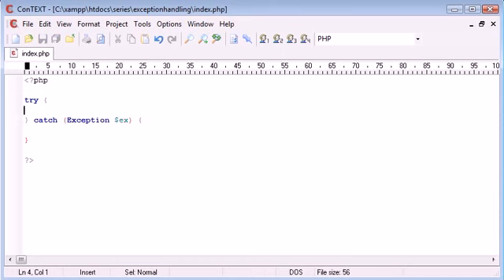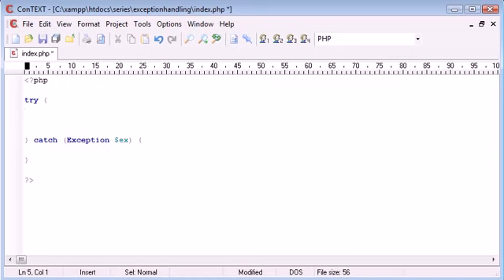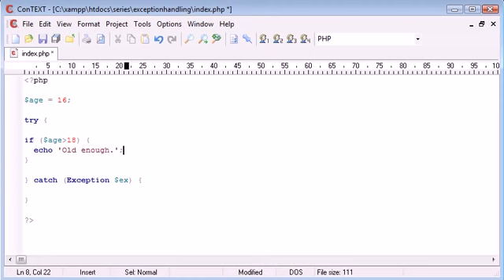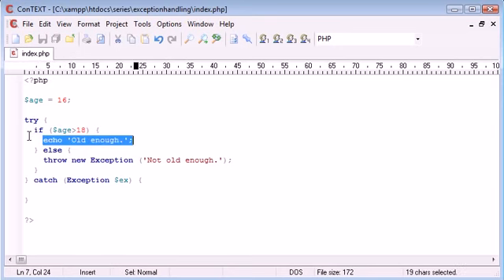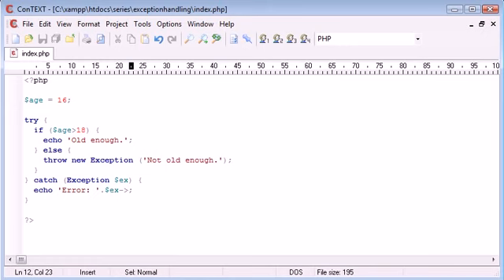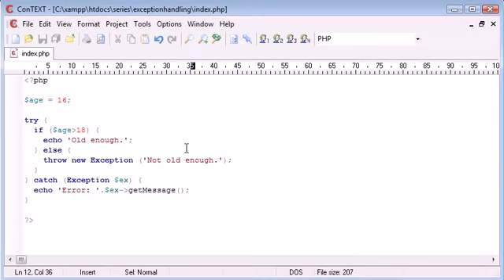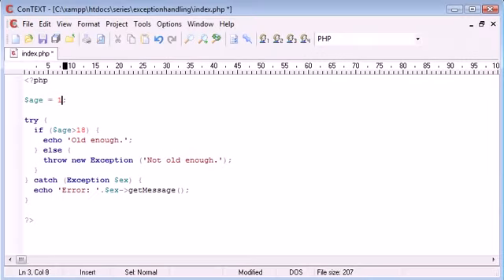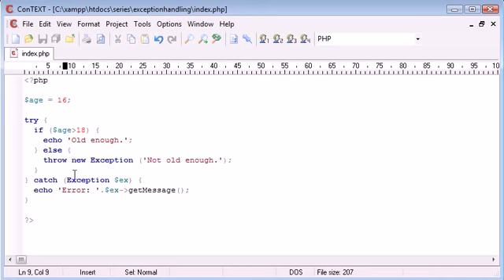Beginner PHP try, throw, catch java training in jaipur|core java training